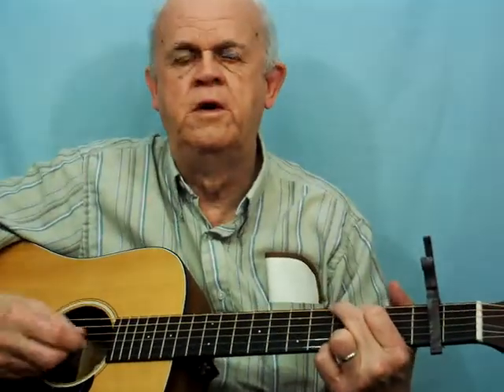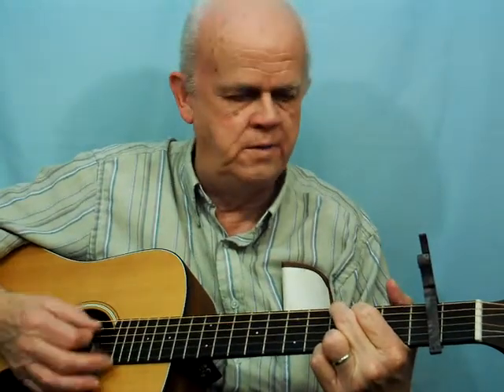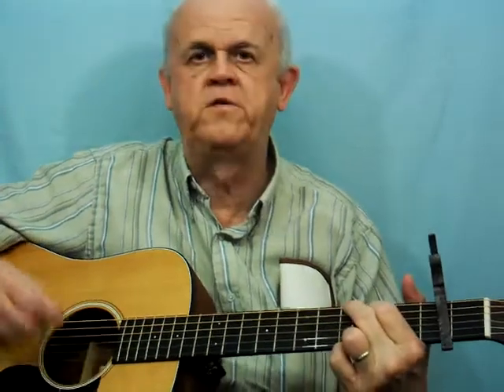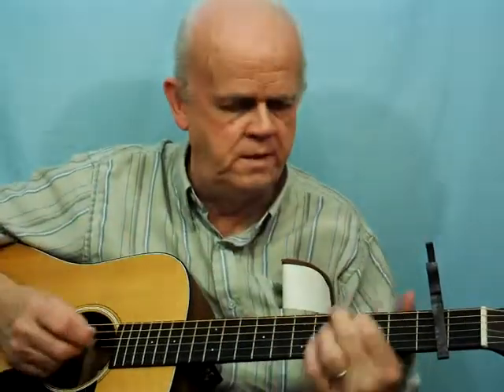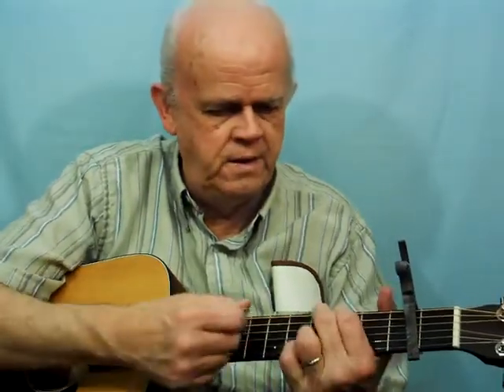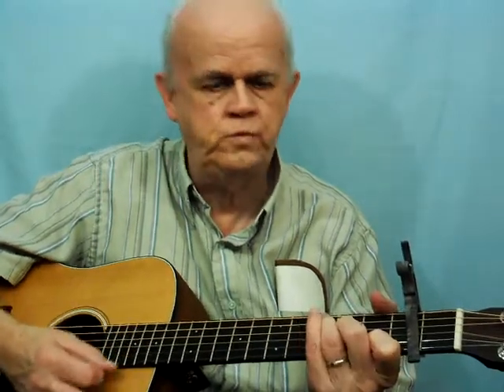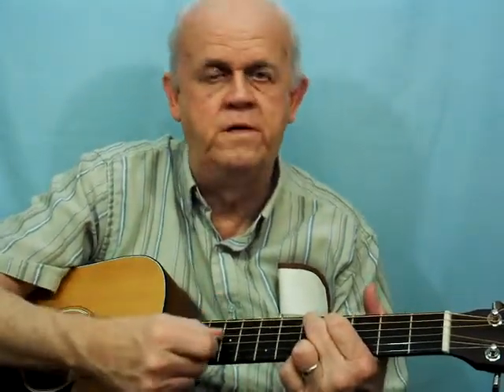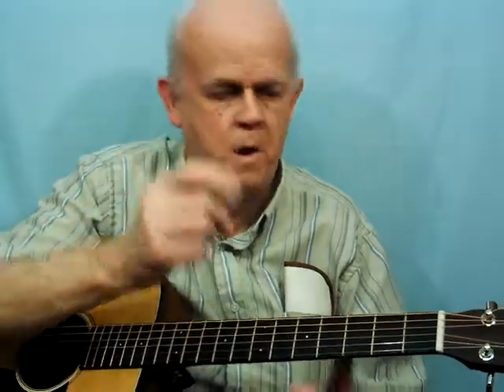Blue Moon (Elvis Presley) - Adult Guitar Lessons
Learn how to play Blue Moon on guitar. Many great artists have performed this song including Elvis Presley. Good adult guitar lessons song for beginner guitar players as it uses only 4 simple open chords, G, Em (minor), C, D played in the same order over and over..

Watch the First 38 Lessons inside the Best Beginner Guitar Lessons Course for Free Go Here:

Delay Pedal Sam Lyons (Best Beginner Guitar Lessons) is a participant in the Amazon Services LLC Associates Program, an affiliate advertising program designed to provide a means for sites to earn advertising fees by advertising and linking to Amazon.com. If you enjoyed my guitar tutorials, consider purchases from the above links as the help support this channel.